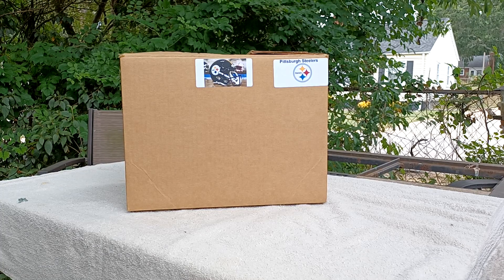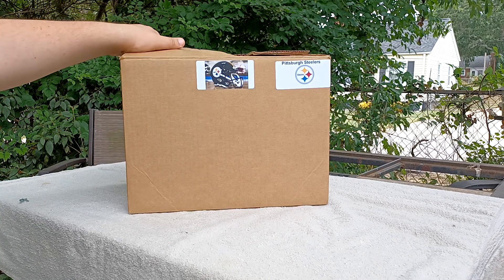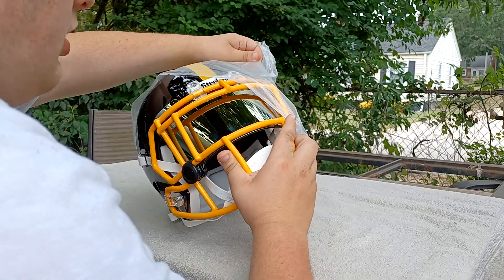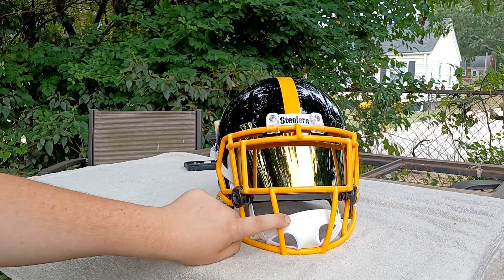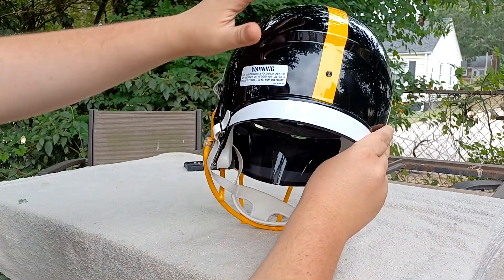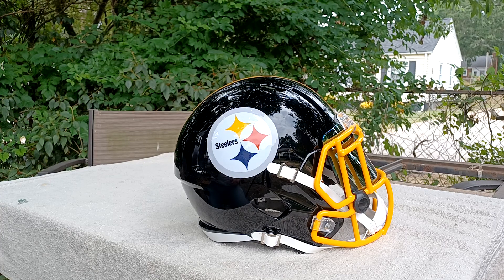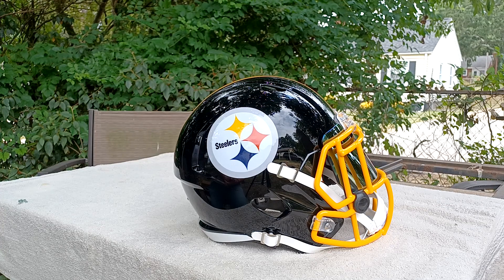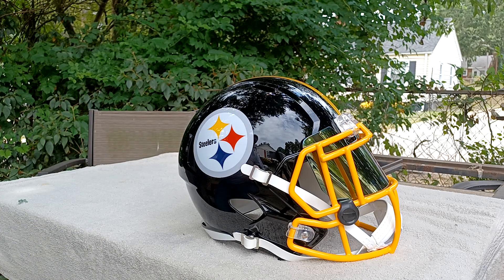Unboxing Pittsburgh Steelers Riddell Speed Replica Helmet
Facemasks: Riddell Speed S2EG-SW-SP